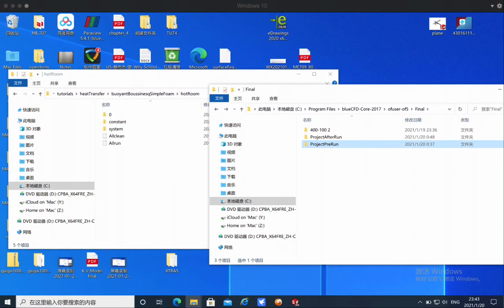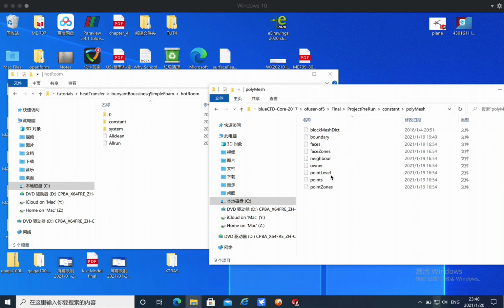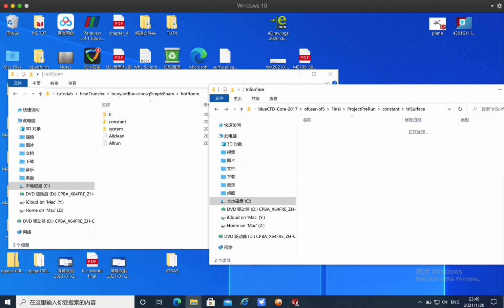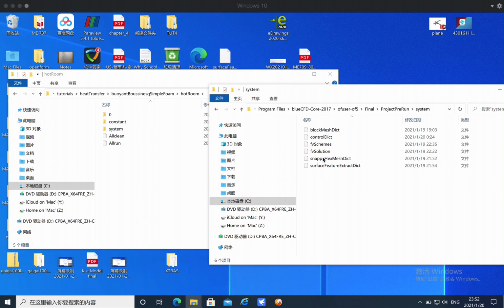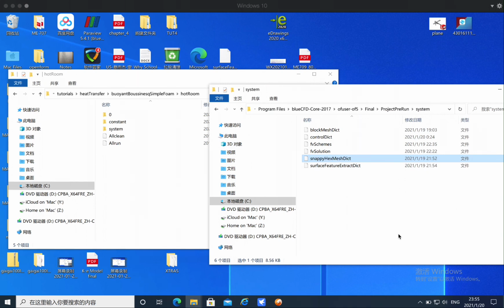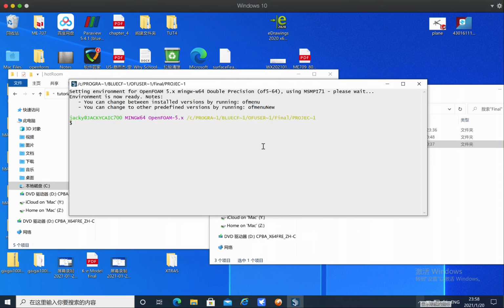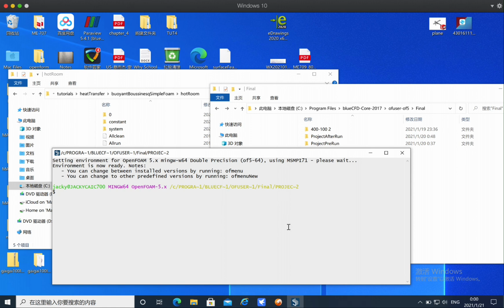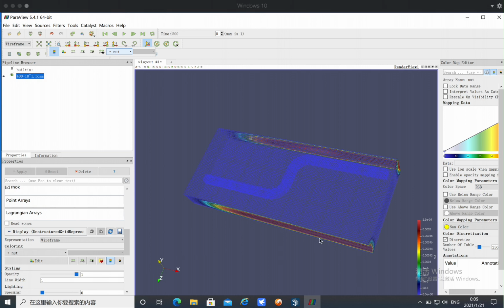2021年1月21日